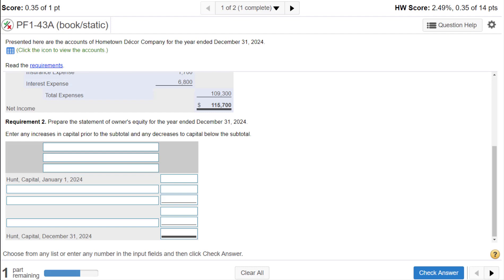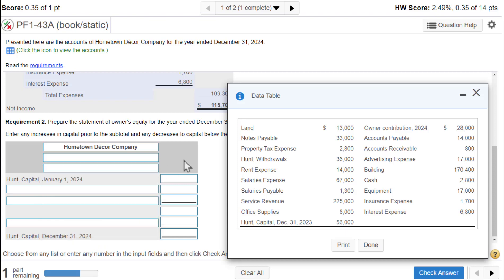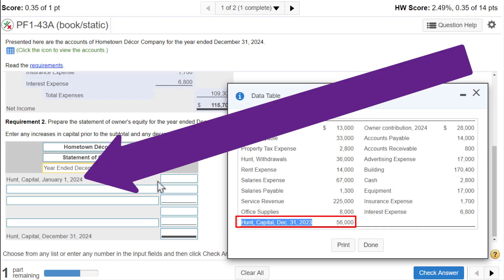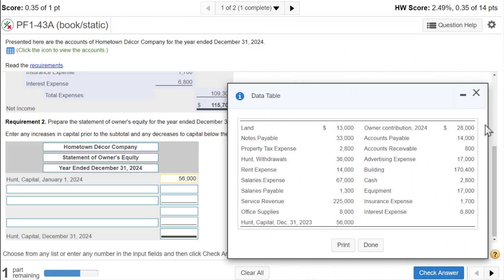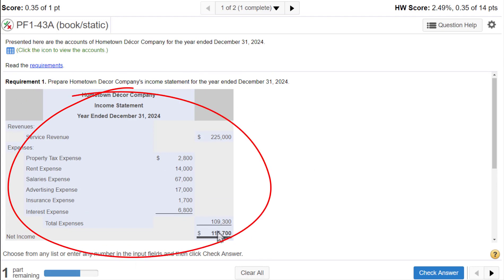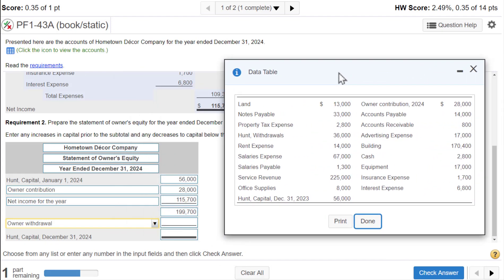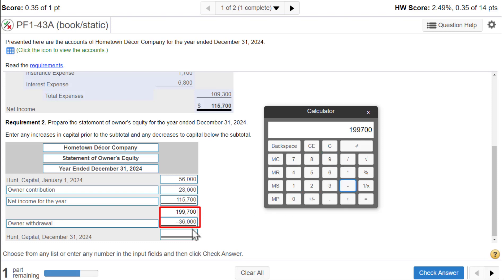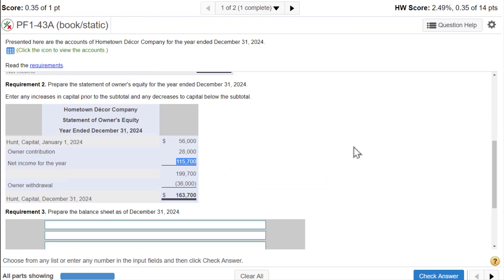Problem 1-43, Part 2: Statement of Owner's Equity